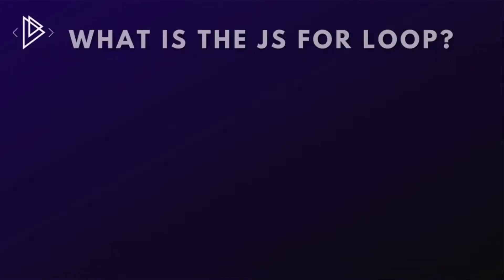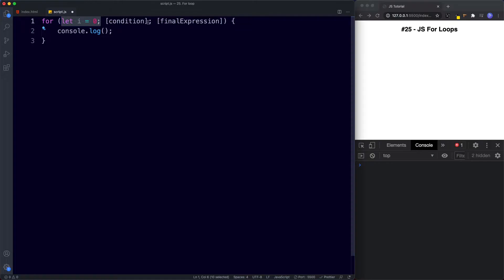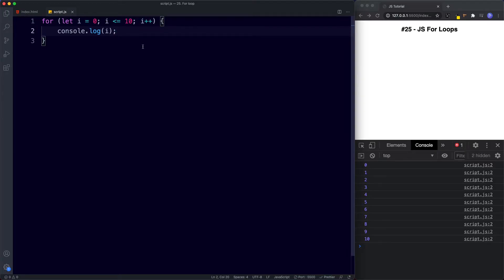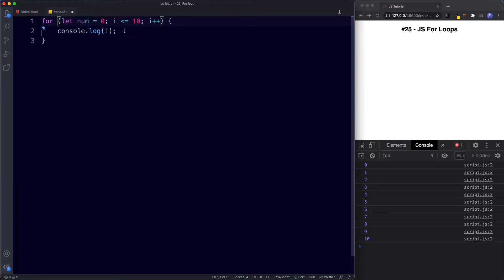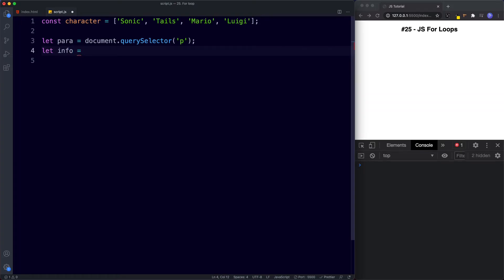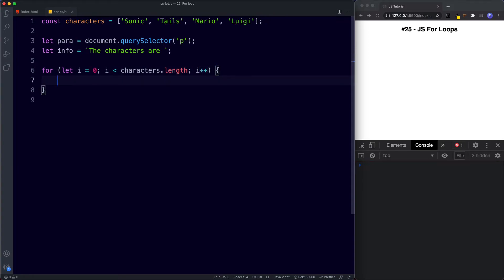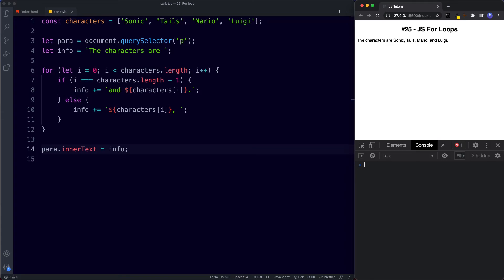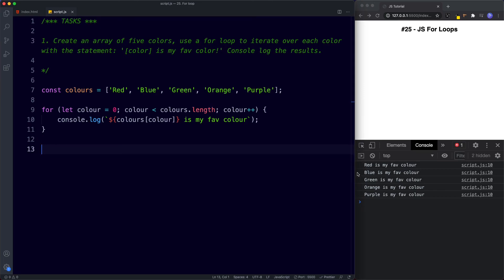#25 How to use the JS For Loop | JavaScript Full Tutorial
In this lesson let's learn all JS Loops by starting with the for loop. The for loop is the most common type of loop in JavaScript. Let's learn how to use a for loop to loop through a list of values and do something with them, for e.g. using the values with some custom text.

By the end of this lesson you will be comfortable and able to start using for loops in your projects.